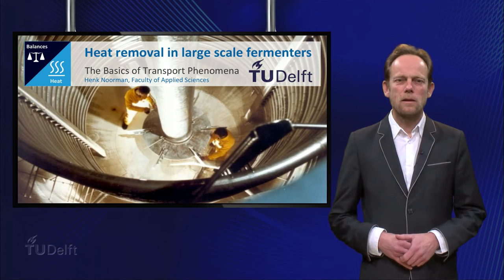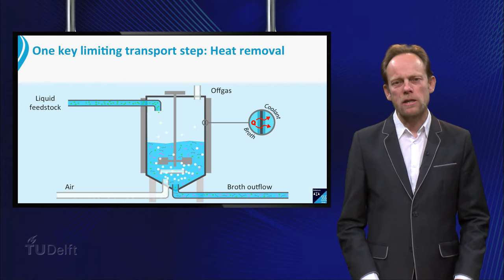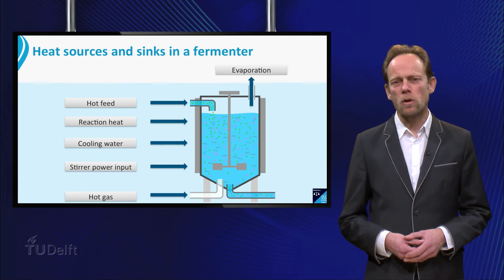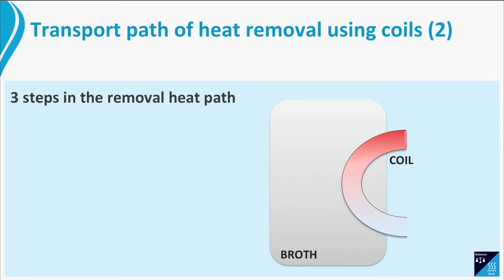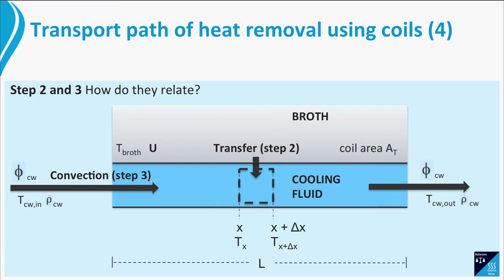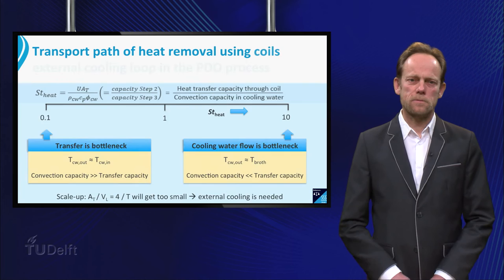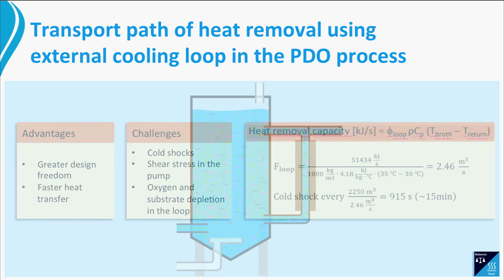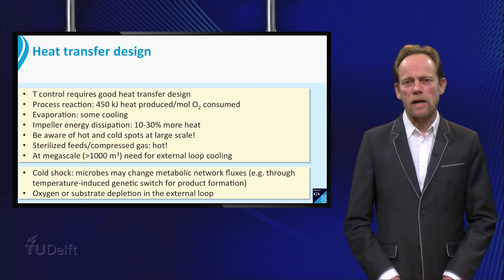TP101x 2015 7.2 theory